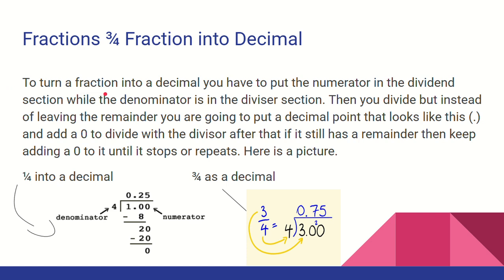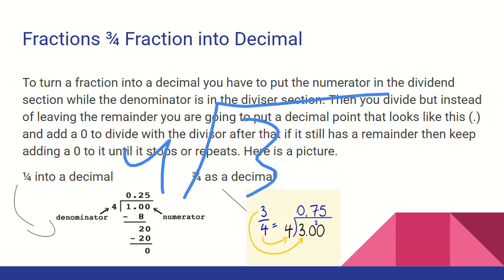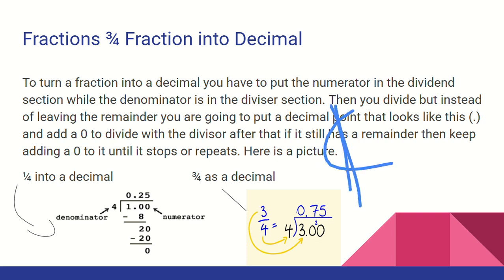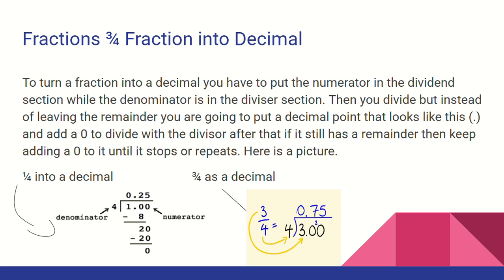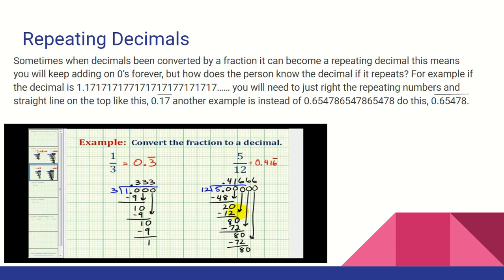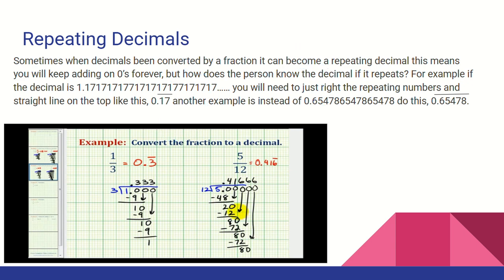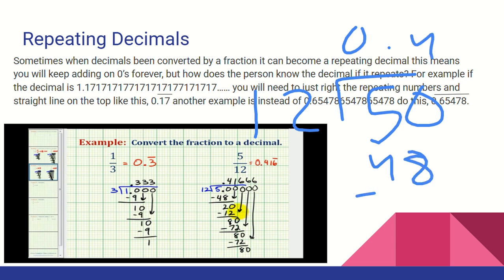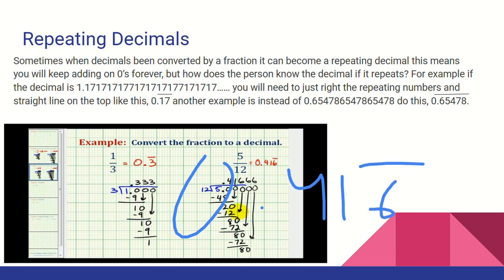How to Convert Fractions into Decimals, and Repeating decimals.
This exciting video teaches you how to convert fractions into decimals and teaches you about repeating decimals. Hope you love this video!